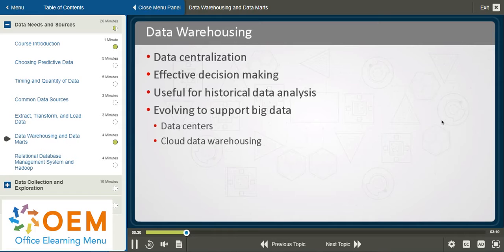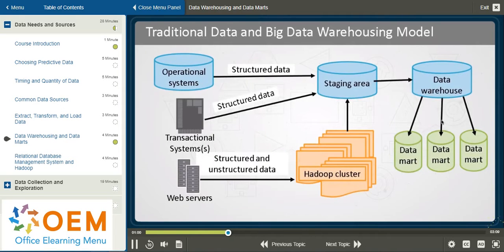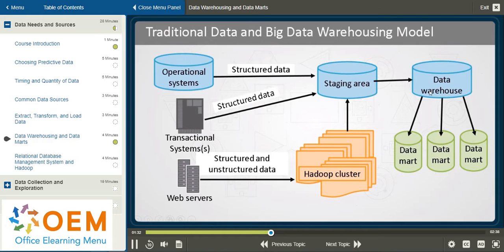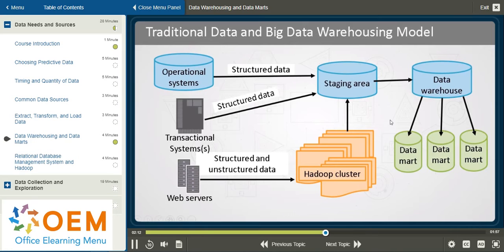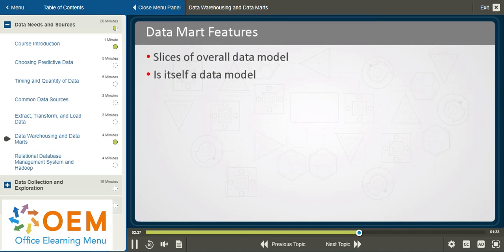Predictive Analytics Training, Opleiding & Cursus: Word een Expert in Voorspellende Analyse!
Wil jij de toekomst voorspellen met data? Ontdek hoe in onze bekroonde e-learning!

Ben je gefascineerd door het idee om de toekomst te voorspellen met behulp van data? Wil je je vaardigheden op het gebied van Predictive Analytics naar een hoger niveau tillen? Dan ben je hier aan het juiste adres! Onze bekroonde e-learning is ontworpen om jou te transformeren tot een expert in voorspellende analyse.

Onze training, opleiding en cursus bieden niet alleen hoogwaardige inhoud, maar ook een unieke ervaring die je voorbereidt op succes. Met inbegrip van officiële proefexamens en een online mentor die je begeleidt op weg naar certificering, bieden wij een allesomvattende leerervaring die je niet alleen helpt om te slagen voor het examen, maar je ook de vaardigheden bijbrengt die nodig zijn om in de praktijk uit te blinken.

Waar wacht je nog op? Neem de eerste stap naar een veelbelovende carrière in Predictive Analytics en schrijf je vandaag nog in voor onze training. Klik op onderstaande link om je aan te melden en begin je reis naar succes!

Word een voorspellingsmeester! Meld je nu aan voor onze training.